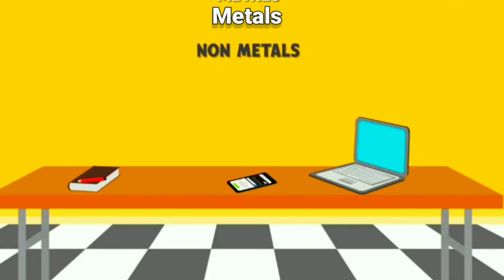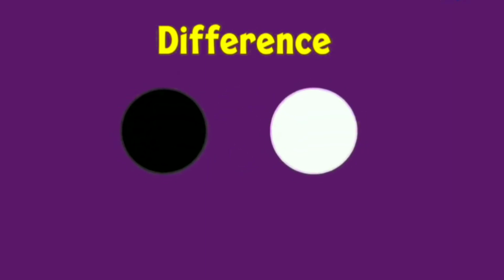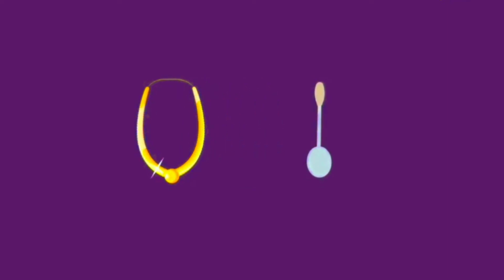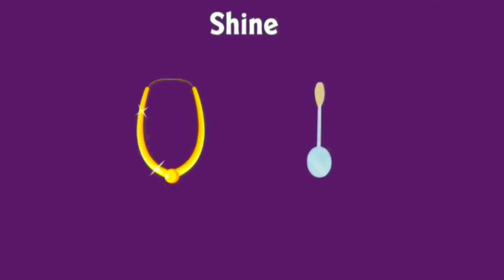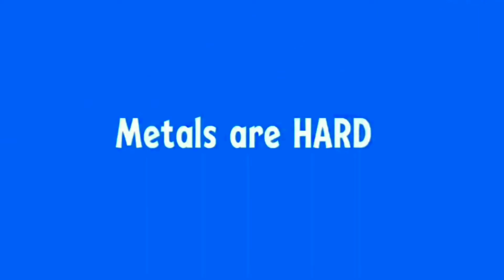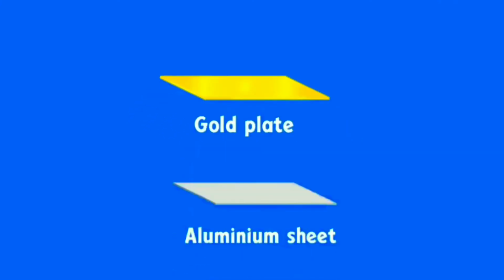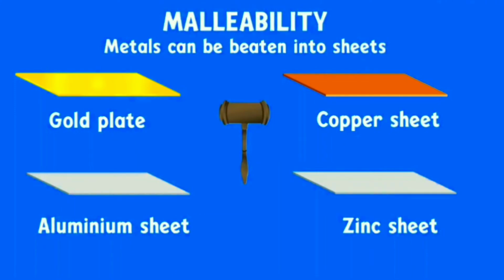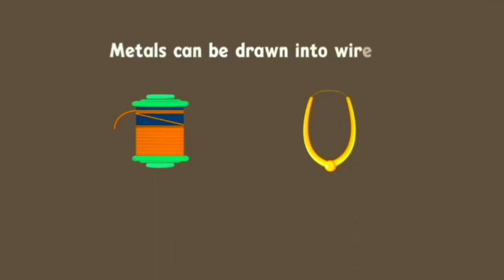Metals and Non-Metals Introduction | Class 10 | Chapter 3